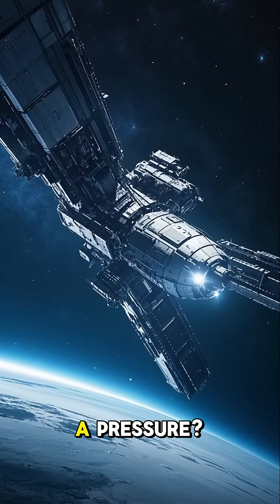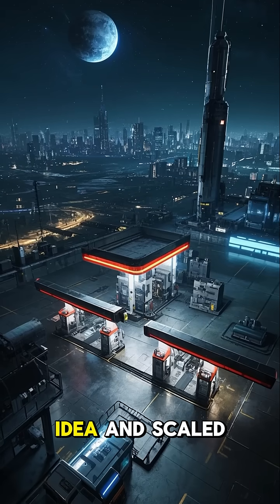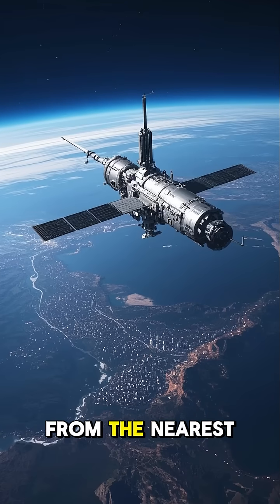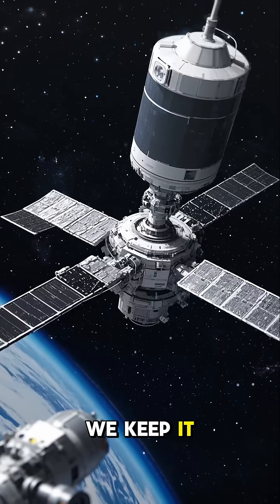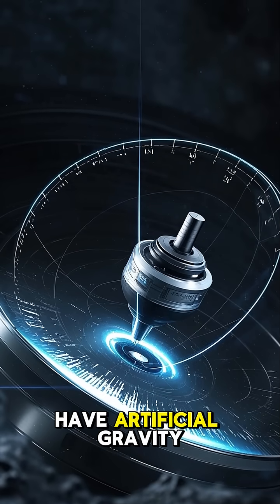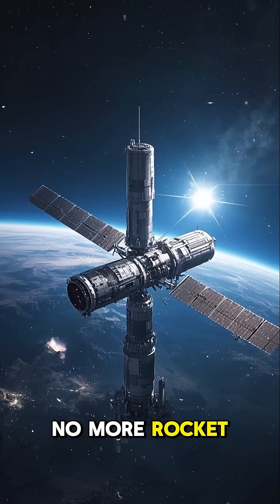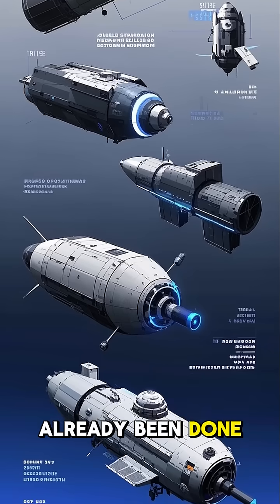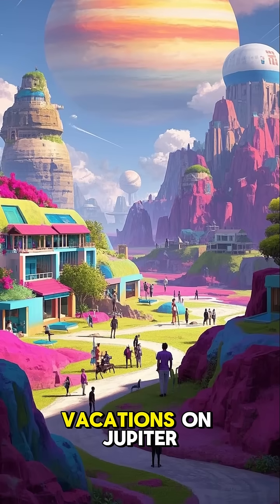What if we could build a space station on a pressu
Building a space station in a high-pressure environment, such as deep within a gas giant’s atmosphere, would be an extraordinary engineering challenge. The immense pressure and extreme temperatures would require advanced materials and shielding to protect the station and its inhabitants. Such a station could study the planet’s complex weather systems, atmospheric composition, and magnetic fields firsthand. Energy could be harnessed from the planet’s storms or thermal gradients. While currently beyond our technology, this concept could unlock unprecedented knowledge about giant planets and extreme environments.